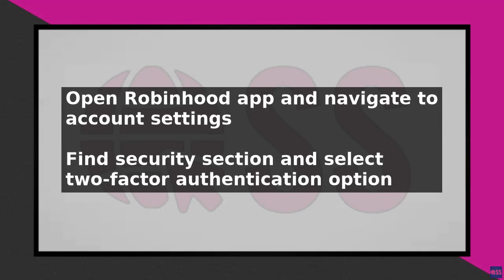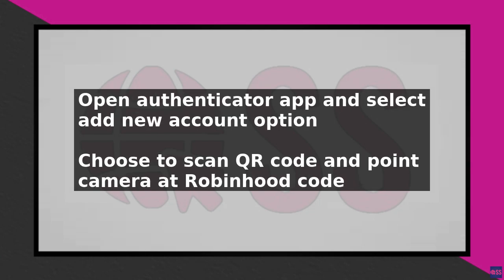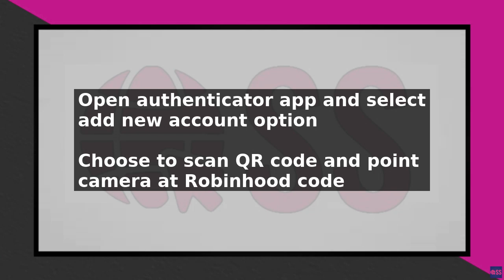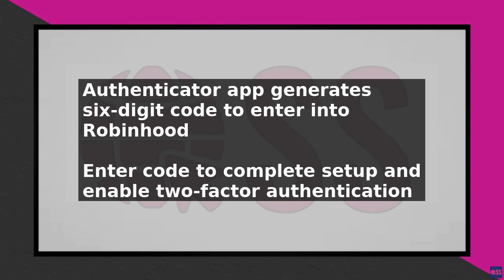How To Add Robinhood To Authenticator App (2025)